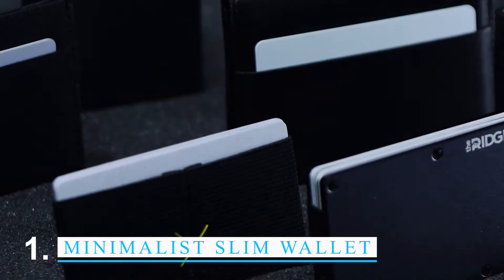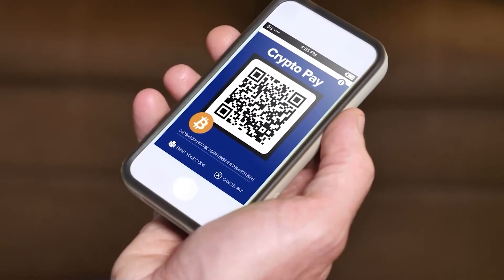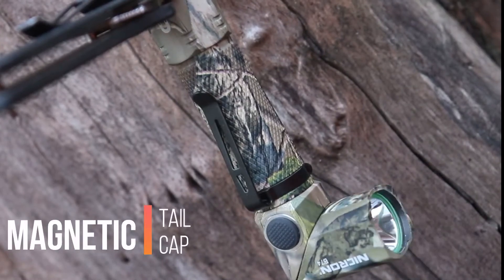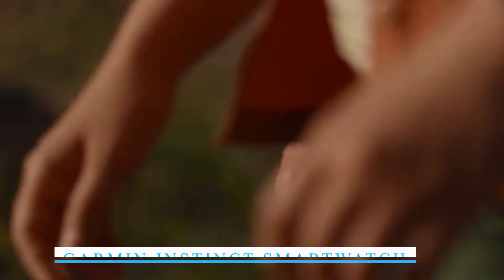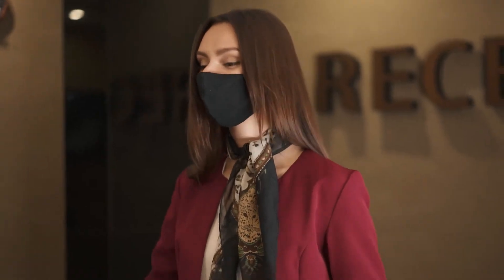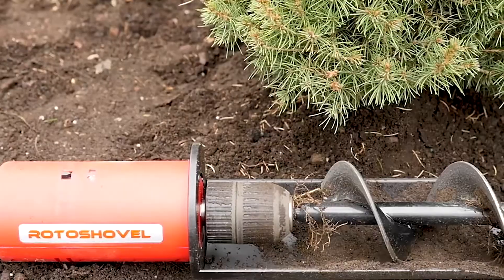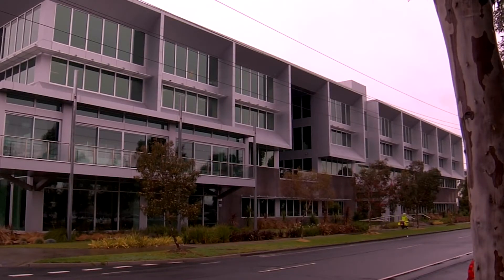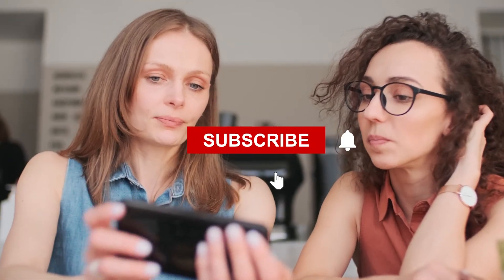15 Coolest Gadgets You Can Actually Buy on amazon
Are you an Android lover? Then check out these 15 coolest gadgets you can actually buy on Amazon! From smartphones to wearables to smart home products, these gadgets are sure to make your day!

If you're looking for some amazing gadgets to buy on Amazon, be sure to check out this list! From smartphones to wearables to smart home products, these gadgets are perfect for anyone who loves Android! With so many choices, it's hard to go wrong!
15 Coolest Gadgets You Can Actually Buy on amazon